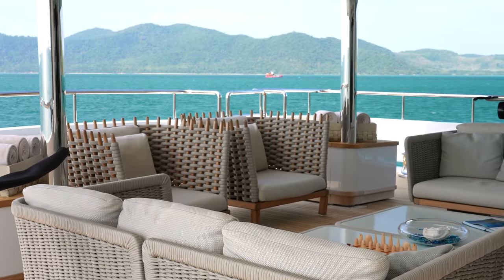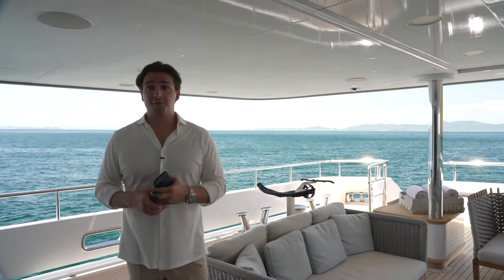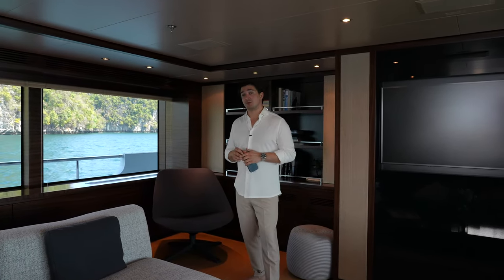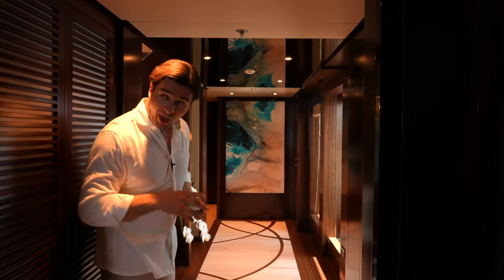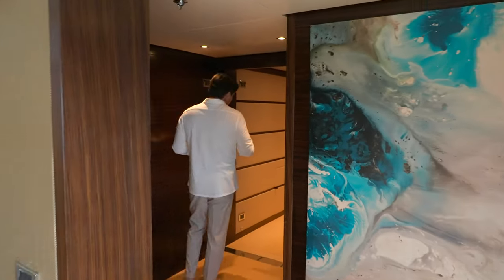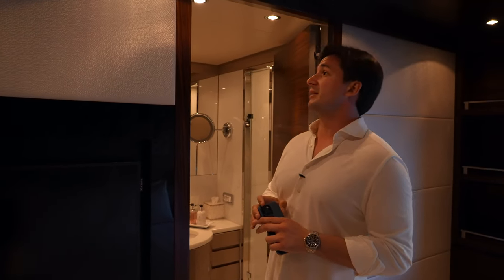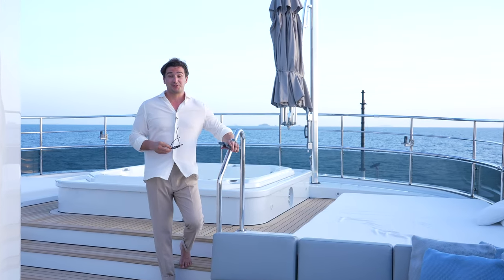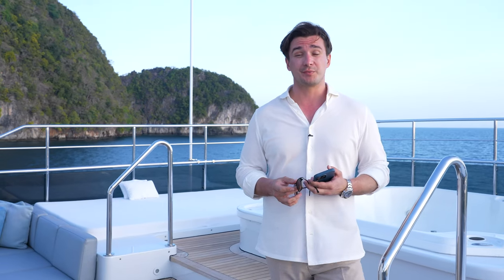Touring an Exclusive Yacht FOR SALE Codecasa "ATLAS"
Exclusive Yacht for Sale Codecasa “ATLAS”

Codecasa Shipyards, established in Viareggio back in 1825 by the shipwright Giovanni Battista Codecasa, are an absolutely prominent reality in the luxury yachting industry and are known all over the world as builders of steel and light alloy motoryachts, ranging from 30 to 70 meters LOA.

Every Codecasa Yacht is unique. Modern, classic or minimalist, the interior furniture of every Yacht is carefully designed and built to meet with the Buyer’s personal demands and requests, always assuring those high quality and technical standards, Codecasa Shipyards are worldwide known for.

This video is about stunning M/Y ATLAS.
ATLAS is by far one of the most prominent projects of the Codecasa Shipyards.

The yacht surprises by its volume of the staggering 619GT that are distributed throughout the Vessel with precision and perfection.

ATLAS has been designed to comfortably accommodate up to 14 guests in 6 suites comprising one VIP cabin. The supremely spacious full beam master suite incorporates its own study. She is also capable of carrying up to 11 crew onboard to ensure a relaxed luxury yacht experience.

The yacht is equipped with a SACS Strider 13 chase tender, Castoldi 21 jet tender inside the garage in the aft, two Limited Edition BRP Sea-doos, an inflatable slide and many other things to truly enjoy your time onboard ATLAS.

✅ Builder Codecasa
✅ Year 2011
✅ Hull Steel | Aluminum
✅ Gross tonnage 619 GT
✅ Max Speed 17 kn

☑️ Cabins 6
☑️ Guest 14
☑️ Crew 11

✔️ Interior design Franco & Anna Dell Role
✔️ Exterior styling & concept Cantieri Navali Codecasa

00:00 - Intro
00:57 - General specification
01:19 - Cockpit arrangement
02:14 - Main deck salon
04:10 - Main deck lobby
04:52 - VIP Cabin on main deck
05:27 - Master cabin
07:05 - Lower Deck, VIP Cabins
09:40 - Upper deck lobby
10:15 - Salon on upper deck
11:46 - Lounge area on upper deck
12:05 - Sundeck
14:04 - Helm station
15:16 - Bow area
16:59 - B- roll

📲 WHAT’S UP Kirill Kuatov ) for additional information and quiries.